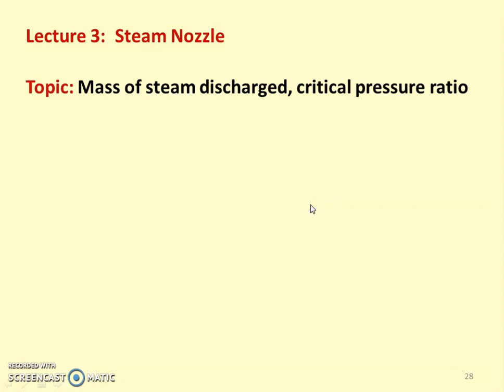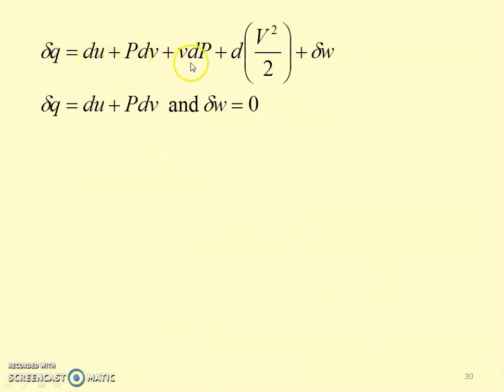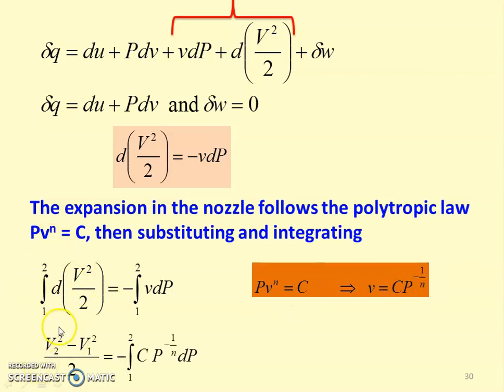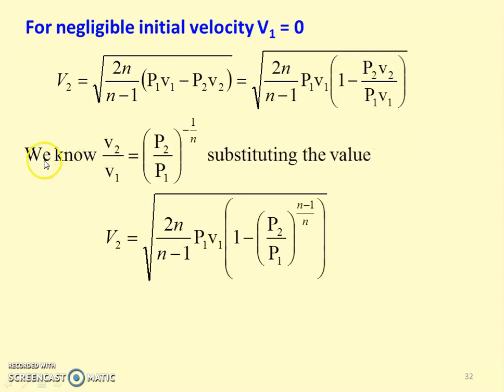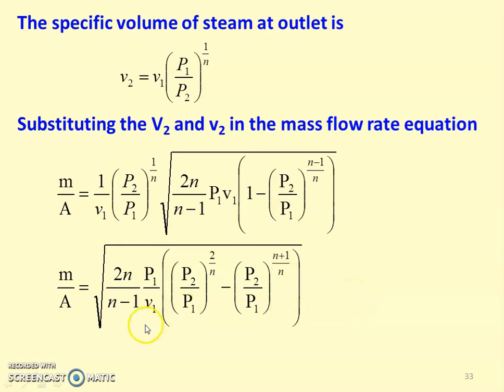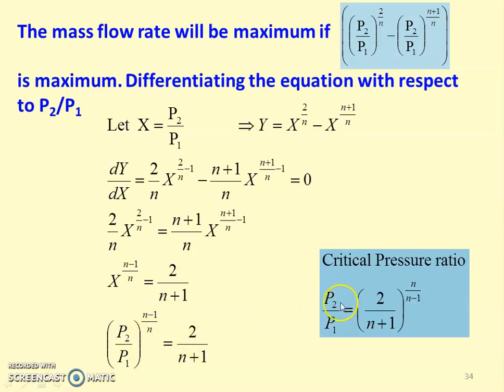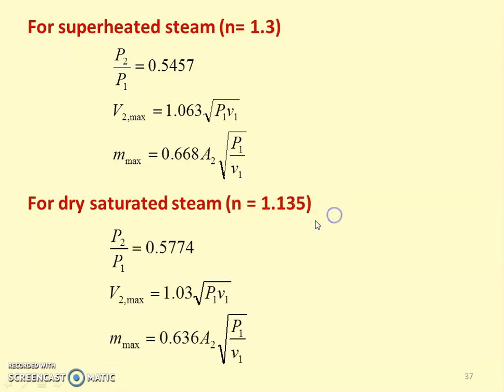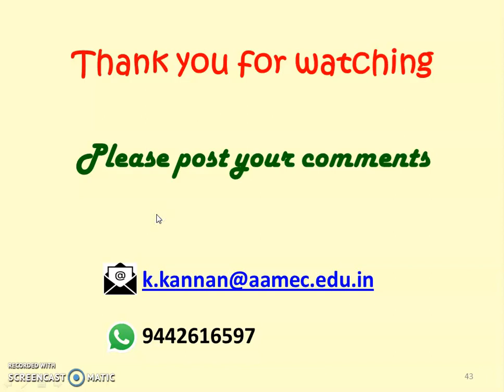SN 11 Steam Nozzle Lecture 3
Maximum mass flow rate in the nozzle, critical pressure ratio